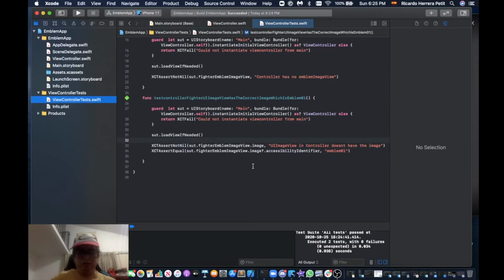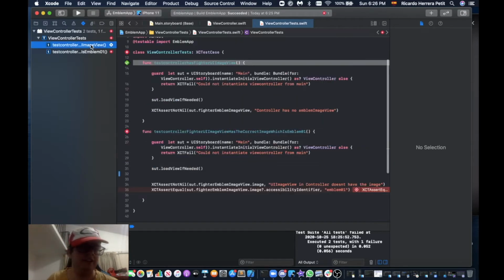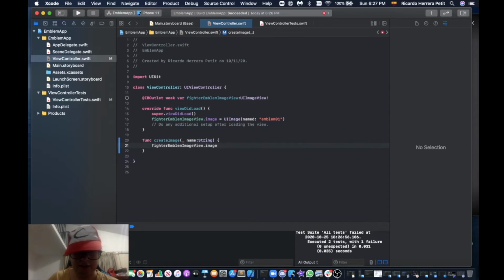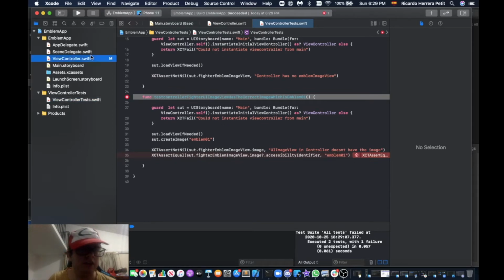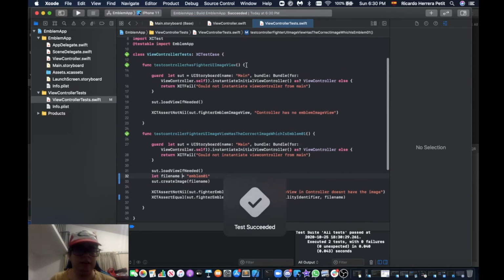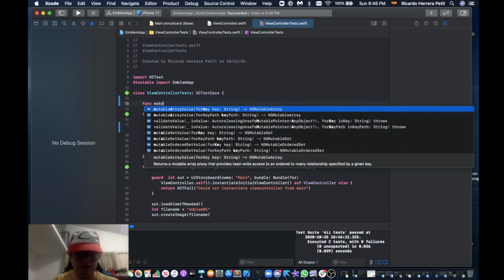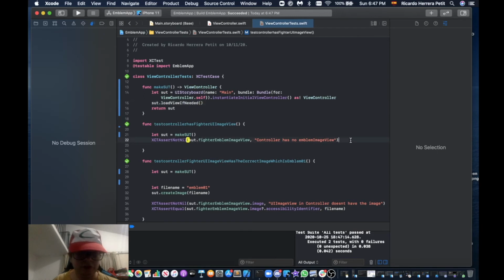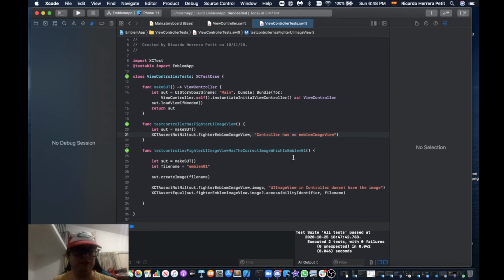iOS TDD APP: Refactoring tests on ViewController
In this video we refactor the tests of the ViewController.